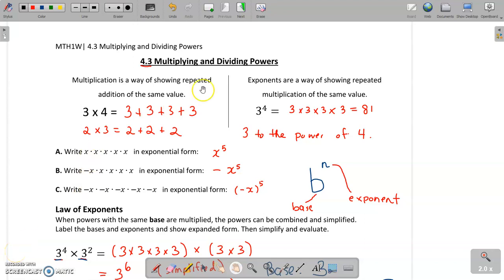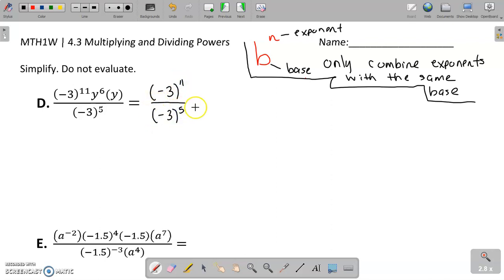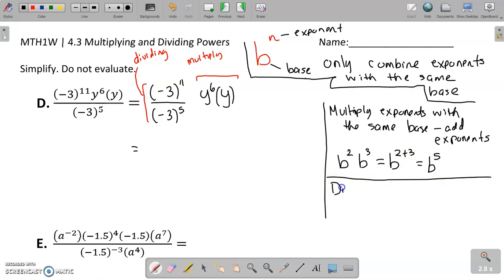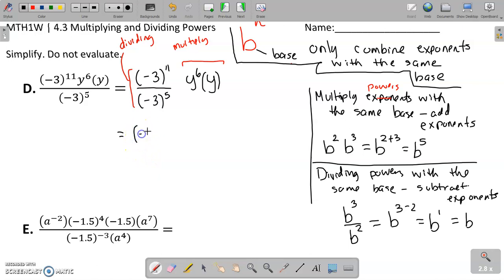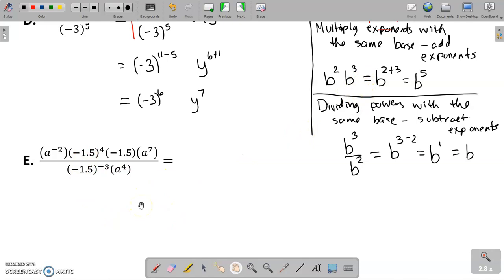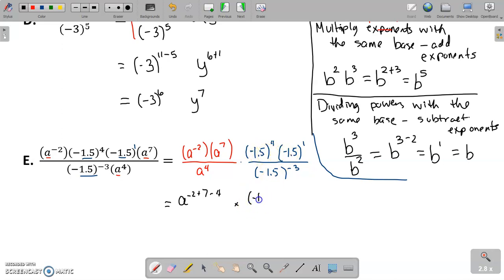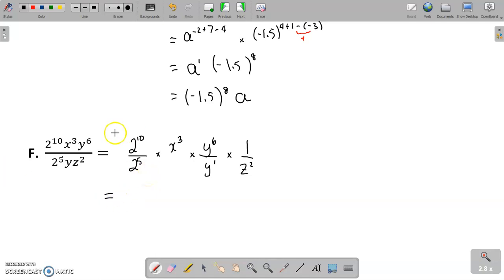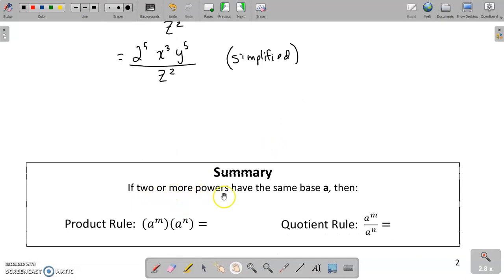Multiply and Divide Powers Part 2